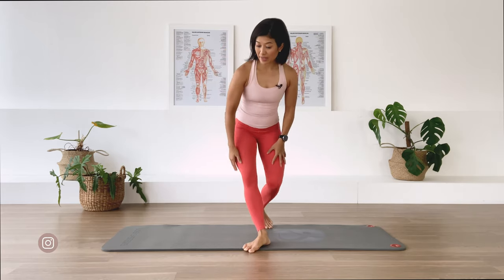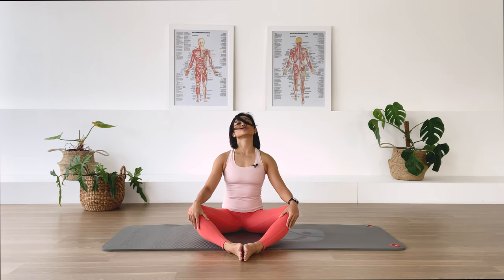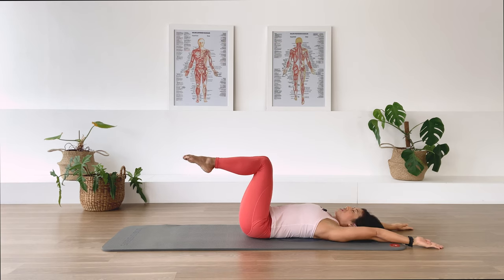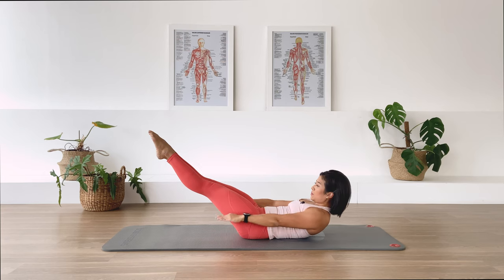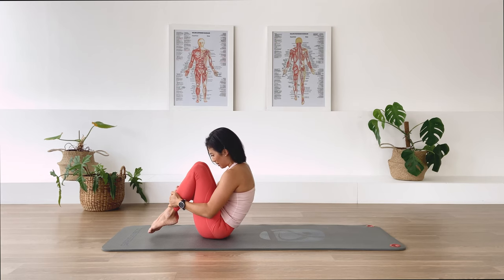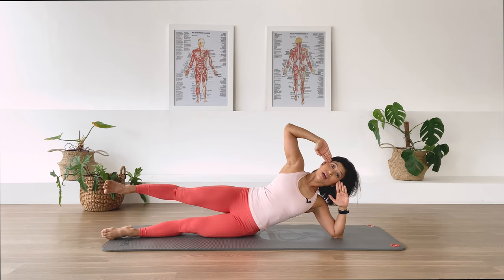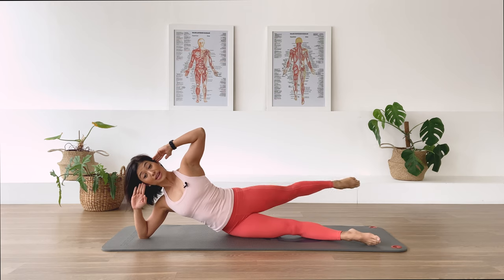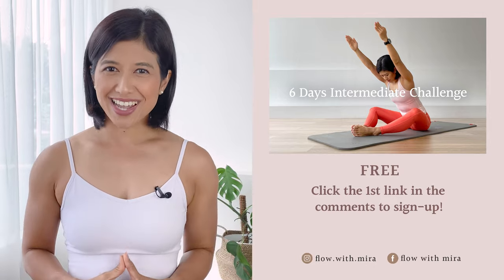30 min Full Body Workout - Intermediate Pilates Class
Find your flow with this Intermediate 30 min Pilates Full Body Mat Workout. I would like to invite you to be vulnerable, listen to your body and have a deeper understanding of how you apply the movement and how the movement feels for you. The classes in this challenge are created based on traditional Intermediate exercises to build you. Sending you positive Pilates vibes Mira.